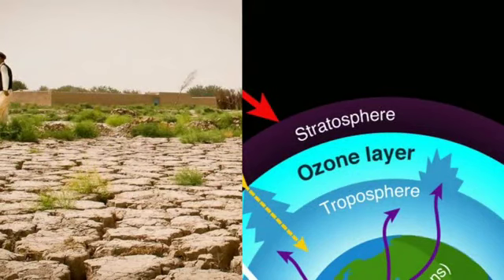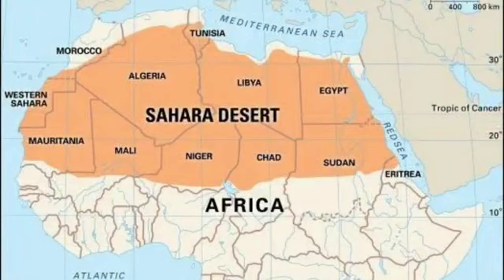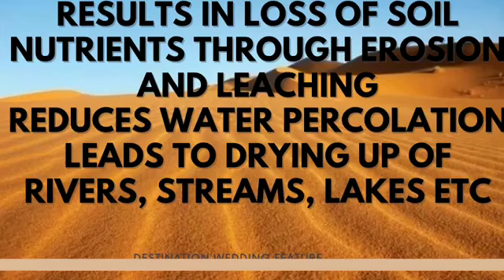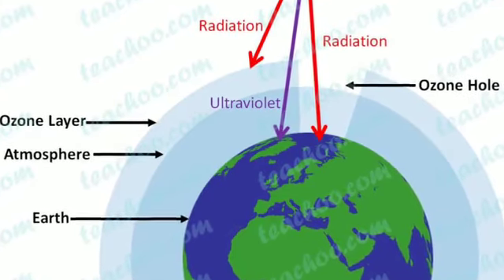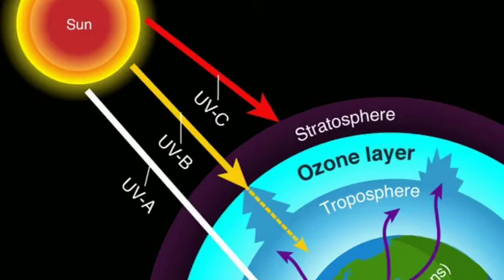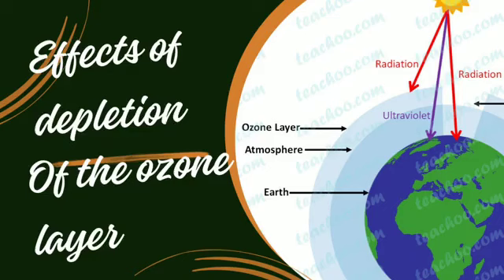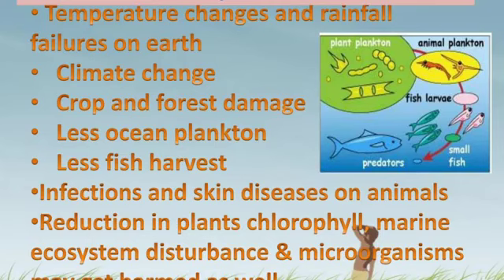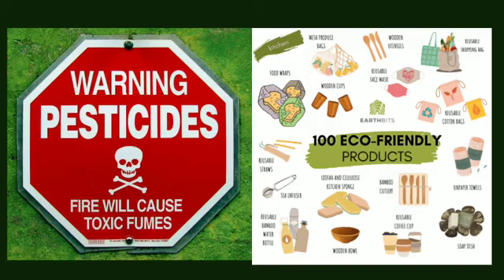DESERTIFICATION AND DEPLETION OF THE OZONE LAYER